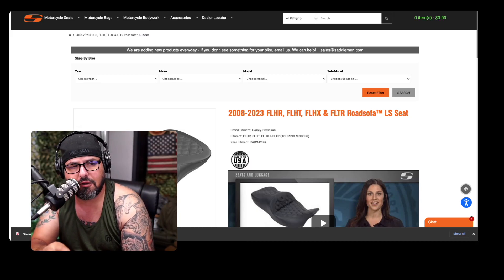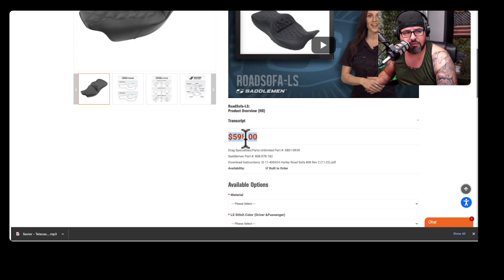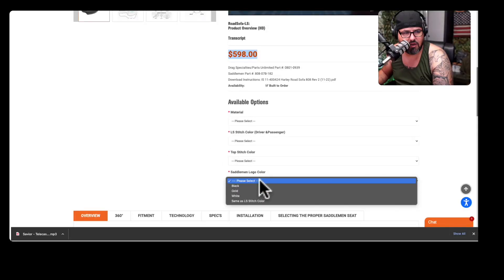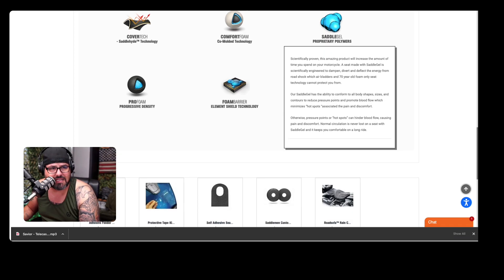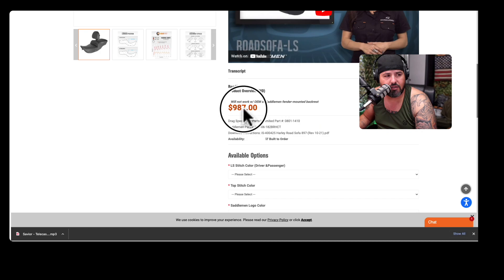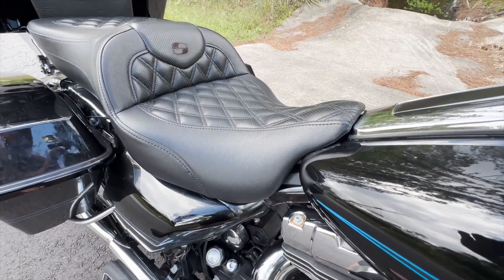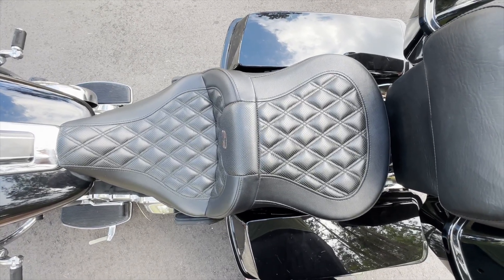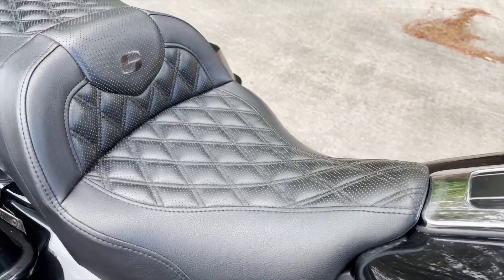Saddlemen Road Sofa Seat First Impressions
In this video, I am doing a first impressions on the Saddlemen Road Sofa Seat.

GoPro Jaws
DJI Mic
Insta360 One X2
Shoei Helmets
Sena 10S Bluetooth
Purple Panda Lav Mic

Fat Spoke 21" Tubeless Wheel
Mutazu 39" Fishtails
Burly Brand Ape Hangers
Burly Cable Kit
Arlen Ness
Saddlemen LS Step-Up Seat
Dynojet Black Power Vision
Amazon Headlight Trim Ring
Solenoid Cover Push Starter
Quick-Grip XL Phone Holder

JH6 Out!